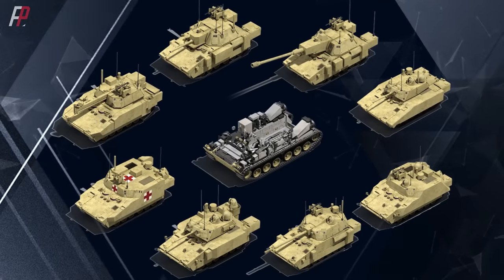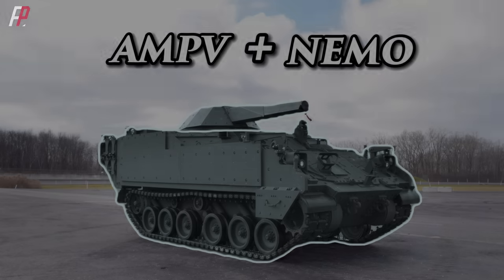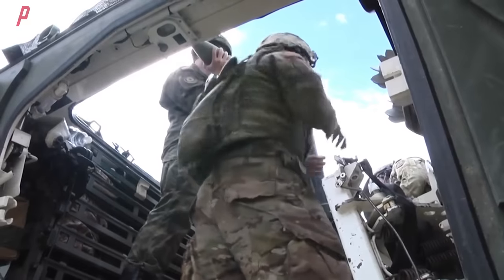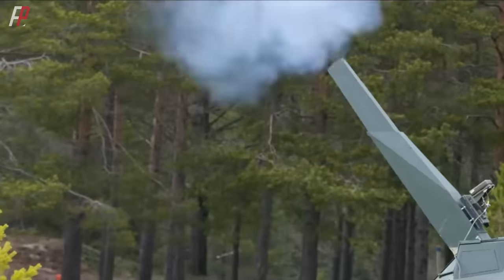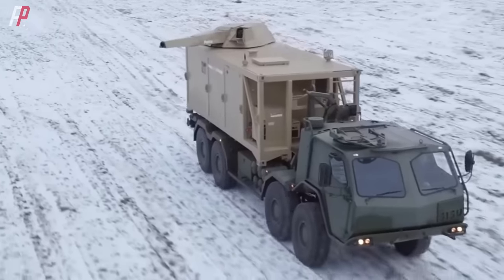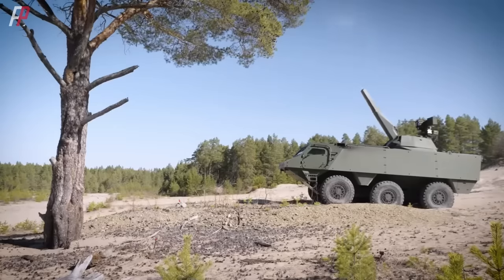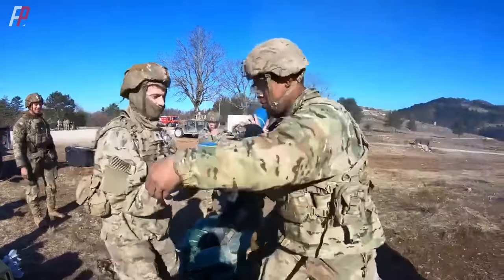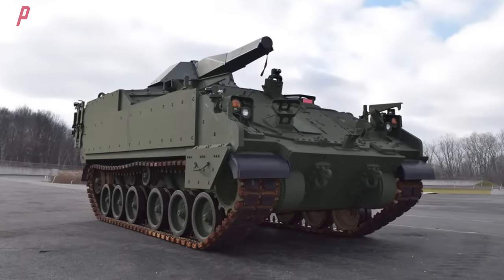U.S. Army is Testing BAE's New Deadliest Mobile Mortar System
The U.S. Army has received a prototype of a mobile mortar system on the AMPV platform from BAE Systems.The prototype vehicle features the newly developed External Mission Equipment Package (ExMEP), enabling integration of various turrets, alongside the state-of-the-art Patria NEMO remote-controlled 120mm turreted mortar system.